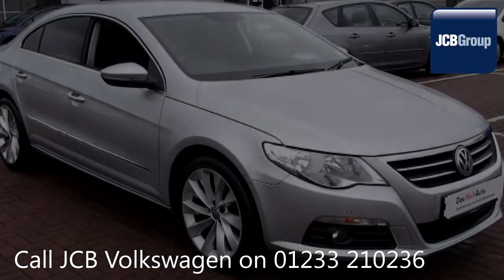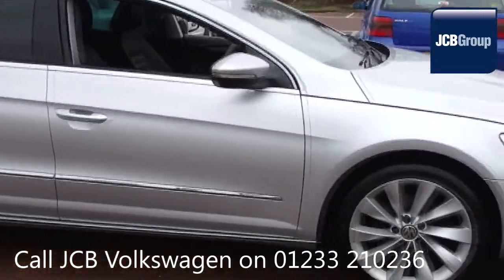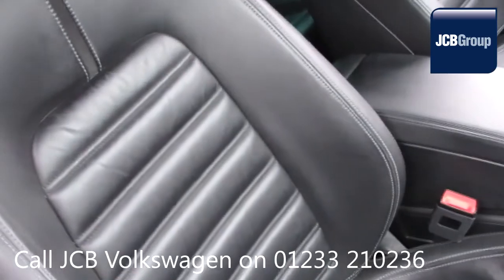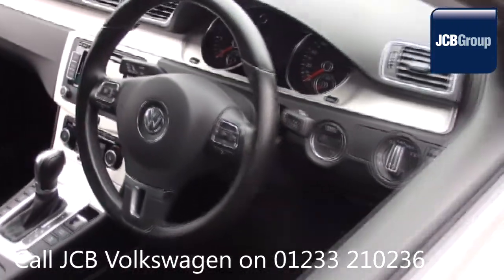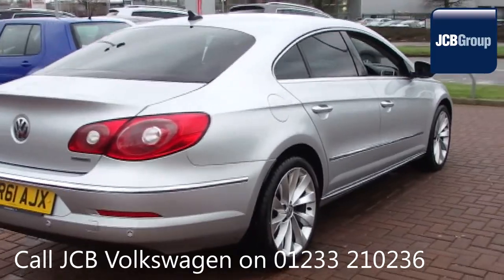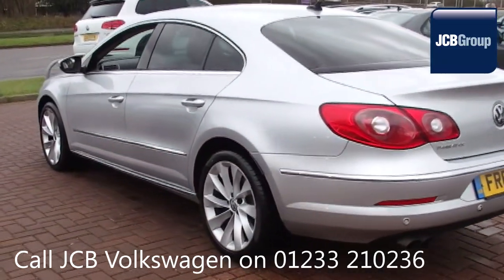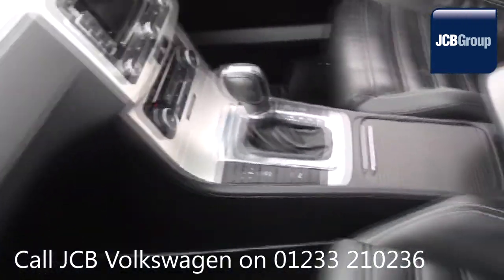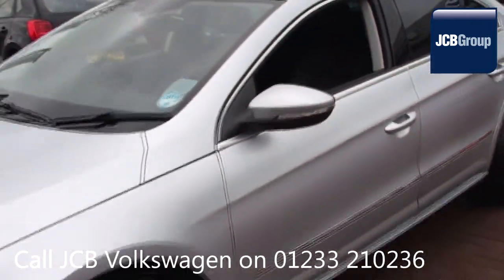FR61AJX Volkswagen Passat 2.0 TDI (140PS) BMT GT DSG 2l JCB VW ASHFORD